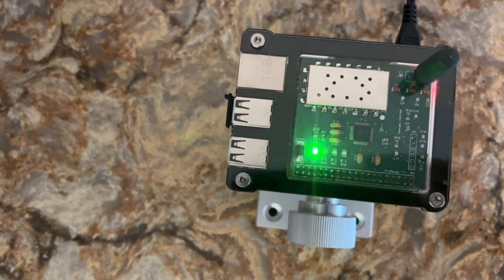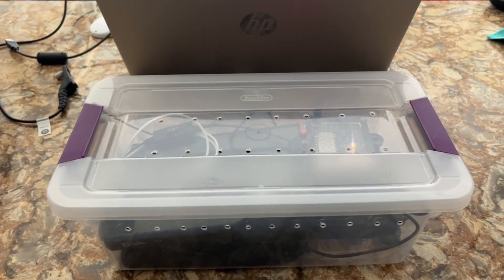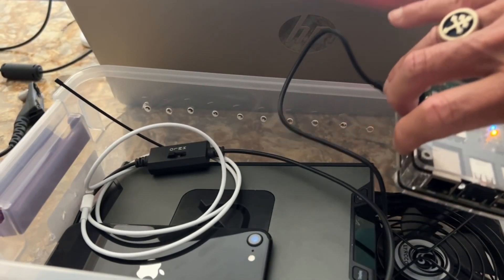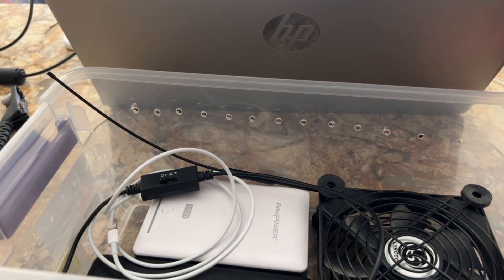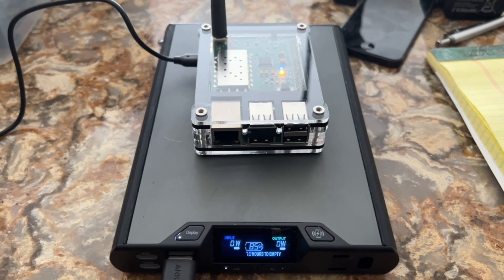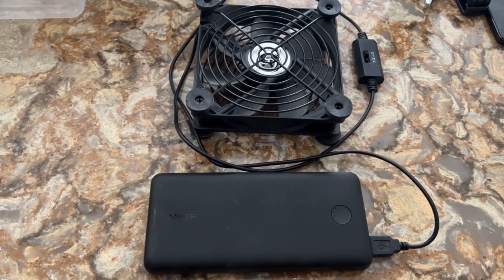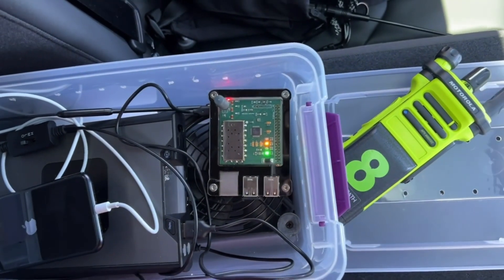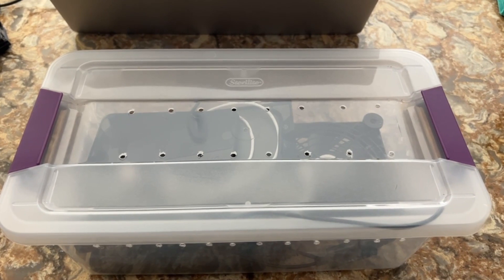Thank You @gerryfilby4514 : AllStar ClearNode OTA Repairs: AllStar ClearNode Mobile Case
Fan On: AllStar ClearNode Temperature: 114-Degrees F.: RX.

Fan Off: AllStar ClearNode Temperature: 126-Degrees F.: RX.

Fan On: AllStar ClearNode Temperature: 118-degrees F.: TX: ~7 seconds.

Fan Off: AllStar ClearNode Temperature: 136-degrees F.: TX: ~7 seconds.

Internal Vehicle Temp: Parked: ~70-Degrees F..